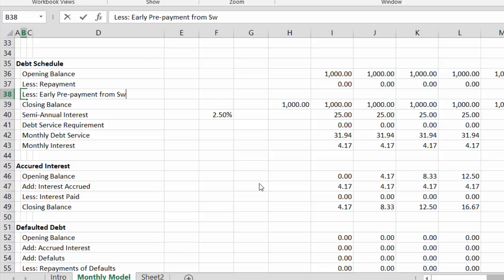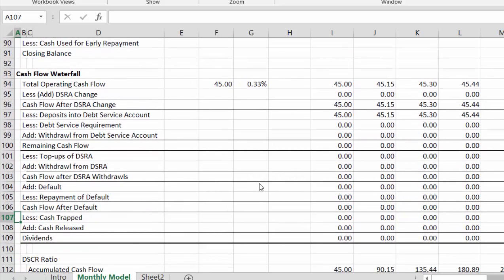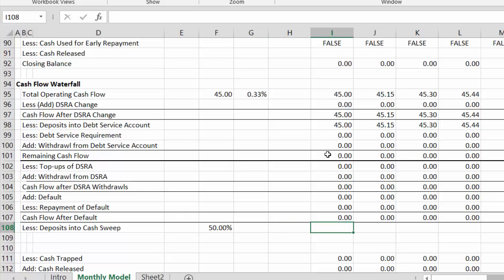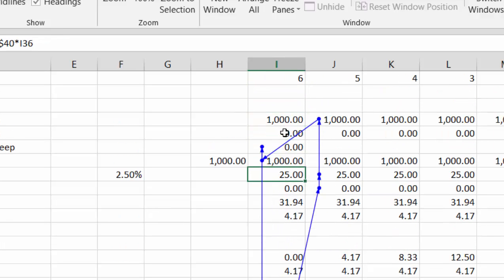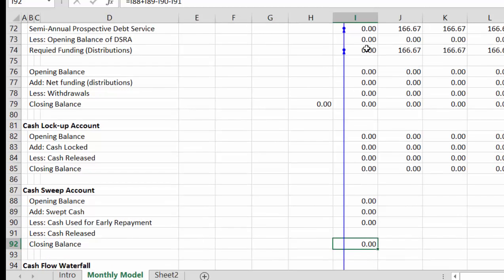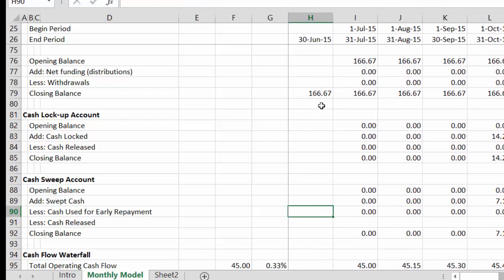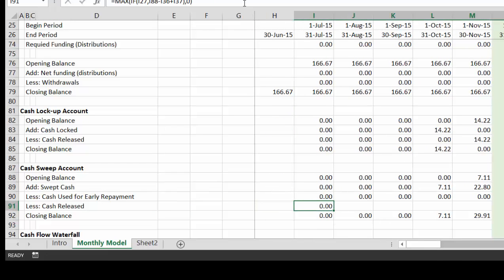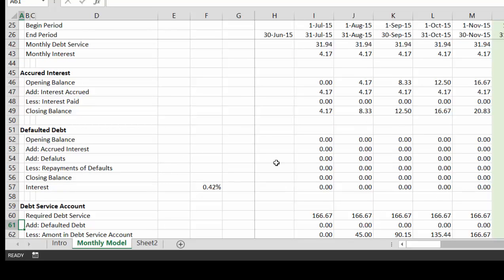Monthly Debt Analysis - Cash Sweep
Shows how to incorporate a cash sweep into a monthly analysis with a waterfall and how to avoid circularity